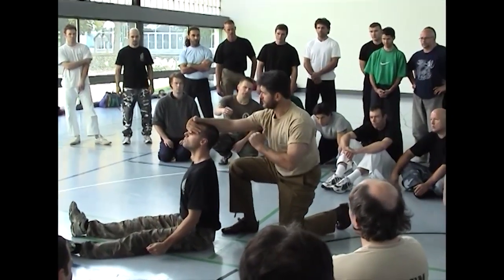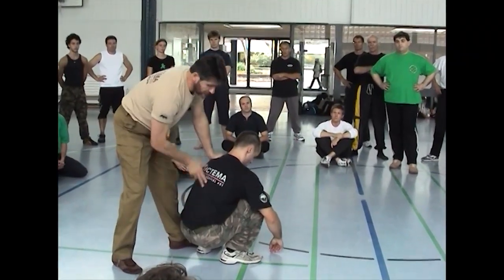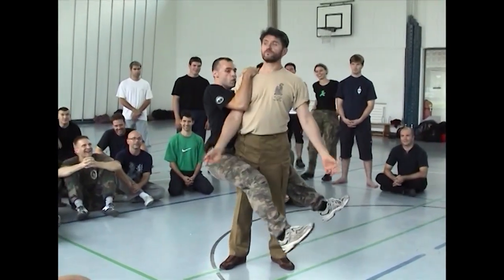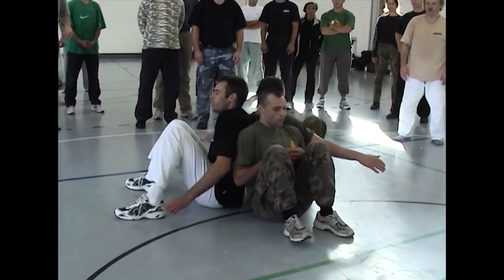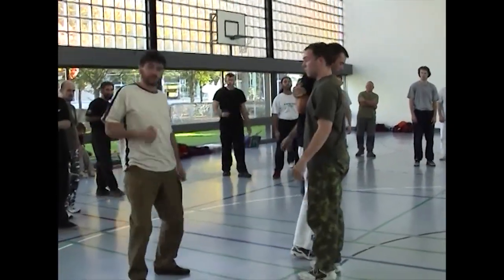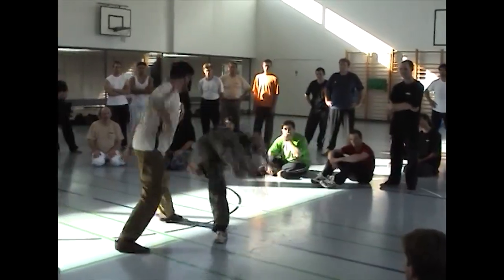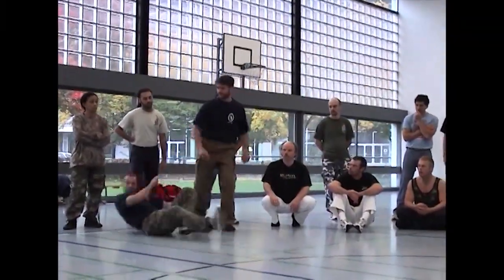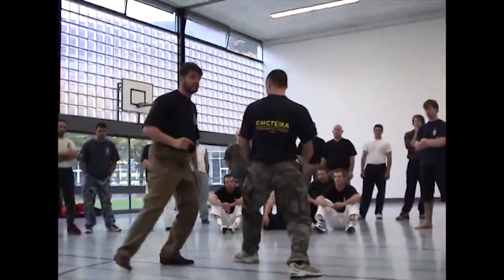Punches, Kicks, & Multiple Opponents (Official Trailer)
by Vladimir Vasiliev | Switzerland, 2005
An impressive view on power, precision, and pre-emptive awareness.